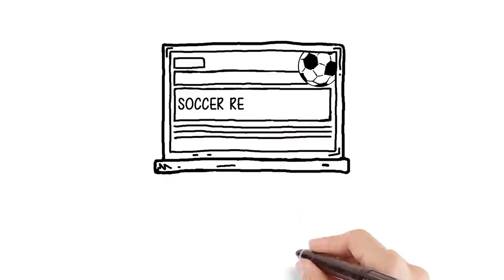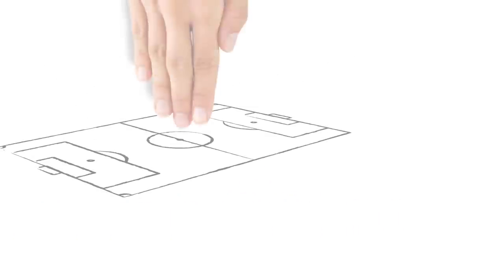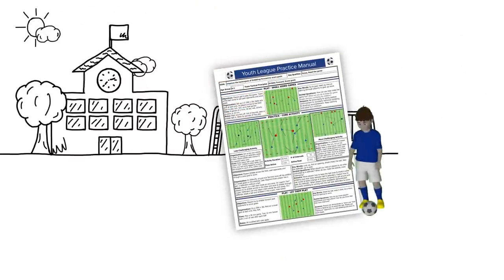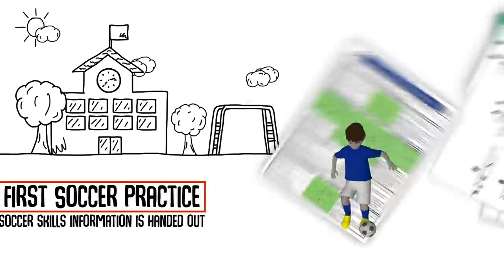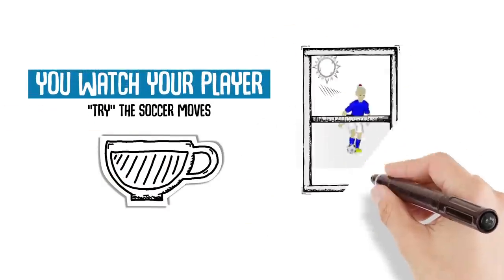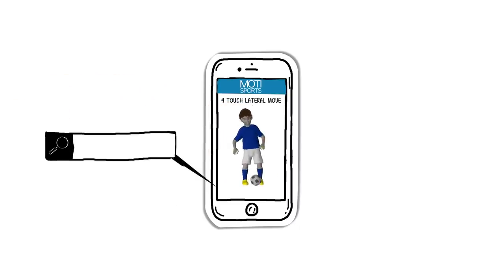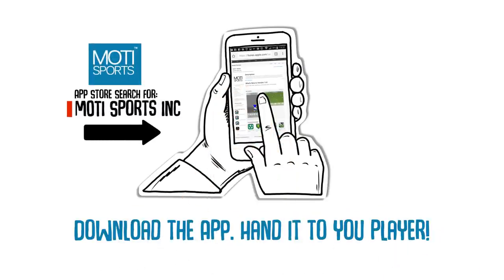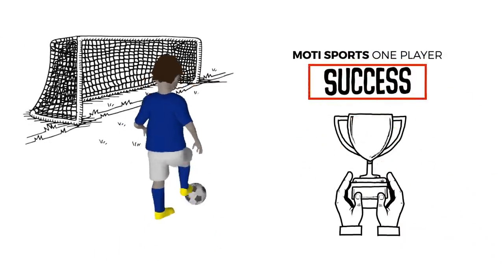MOTI Sports OnePlayer Foot Skill Development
MOTI Sports - OnePlayer Solution - Part of MOTI Sports mobile interactive 3D Soccer Training Platform. Solutions for Players, Coaches, and Clubs.

MOTI Sports and the MOTI Mobile App has an engaging and captivating new training platform that empowers anyone to teach and learn the world's game properly. Parent coaches will be able to confidently run effective practices, and youth soccer players will be able to learn visually and try out their new skills at home.